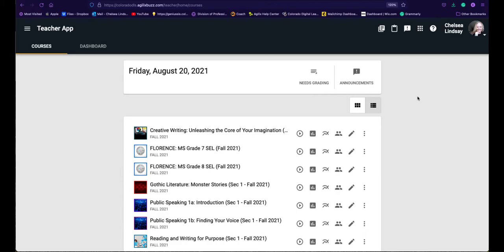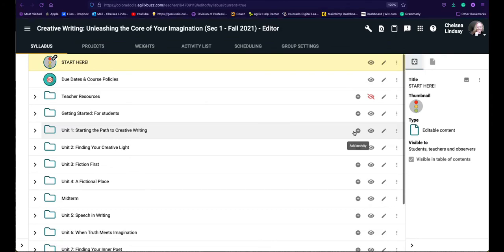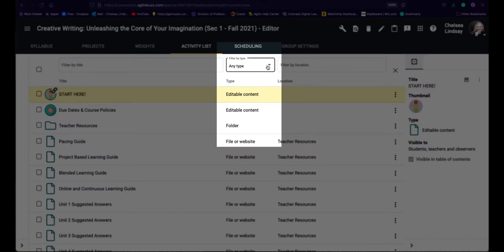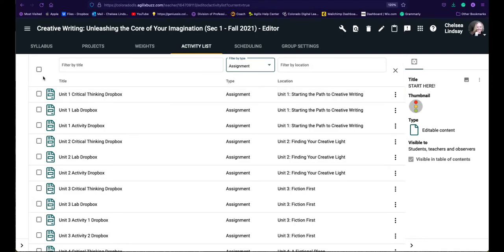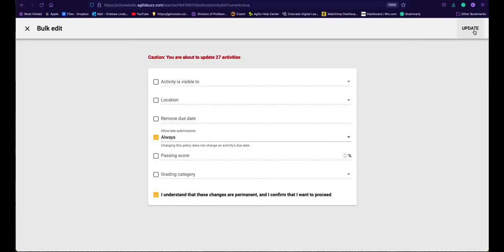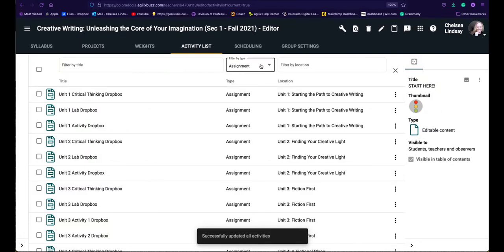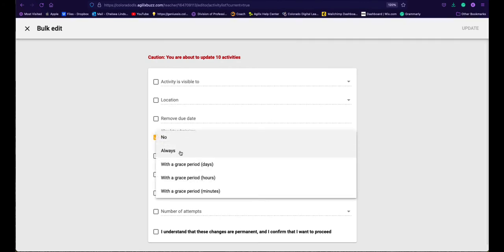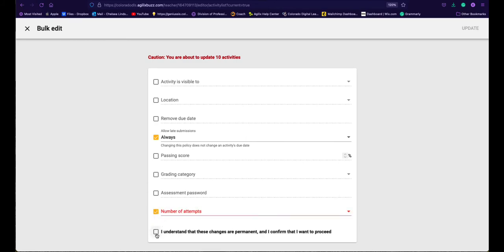How to Use the Bulk Editor in Buzz (Colorado Digital Learning Solutions/CDLS)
This video describes how Colorado Digital Learning Solutions instructors can use the bulk editor in Buzz to edit their CDLS courses.